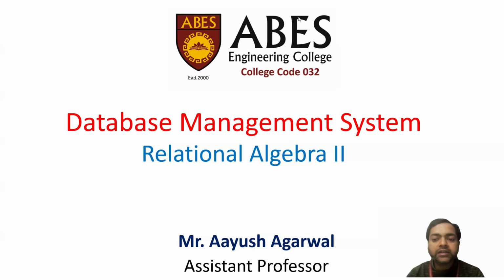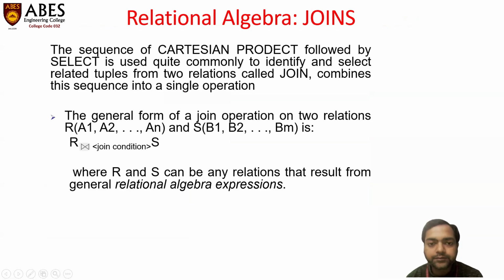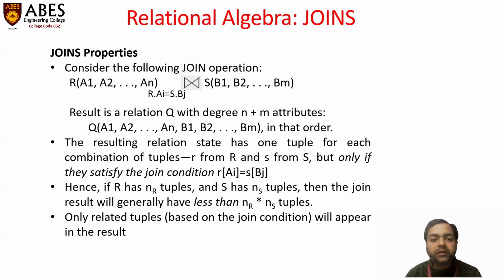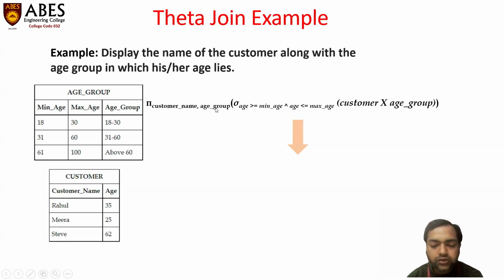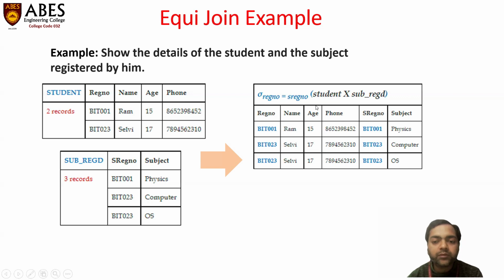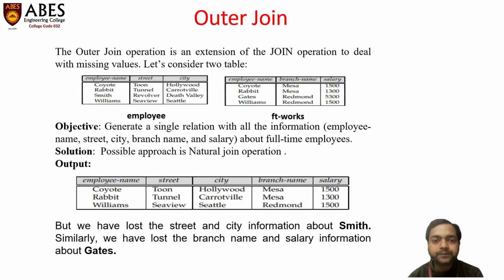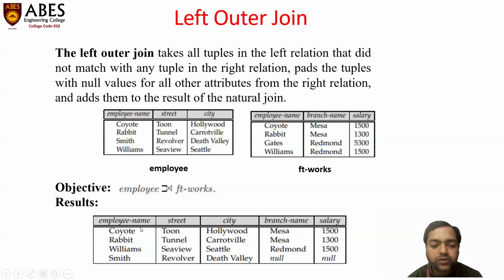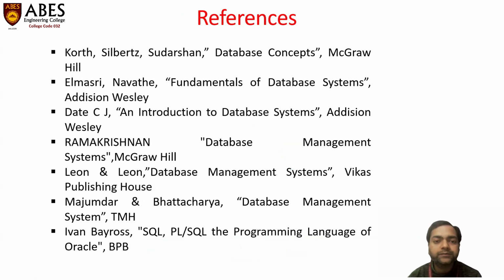Lecture 5 (Unit 2) || Relational Algebra - Part II || Database Management System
1. 🧠 Core of Modern Software Systems

2. 📦 Efficient Data Storage & Retrieval
DBMS helps you understand:

3. 🔐 Data Security and Integrity
DBMS teaches how to protect data from:

4. 🛠️ Foundation for Advanced Technologies
DBMS is a prerequisite for learning:

5. 💼 High Demand in Industry
Whether you're aiming to become a:
Backend Developer
Data Analyst
Database Administrator (DBA)
Software Engineer
Data Scientist

6. 🎓 Important for Competitive Exams & Interviews